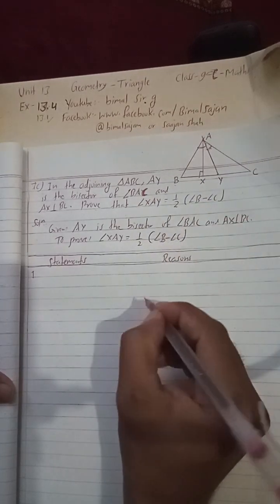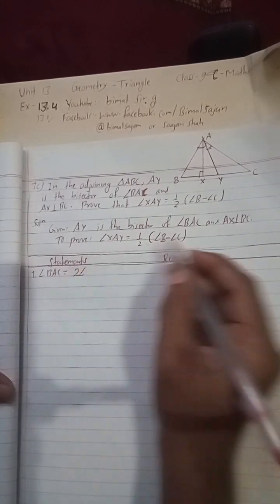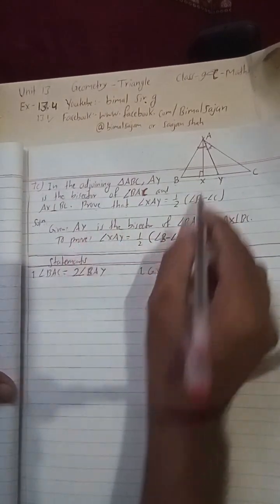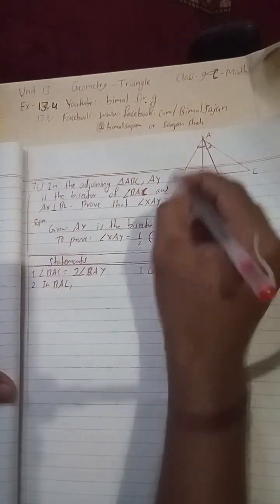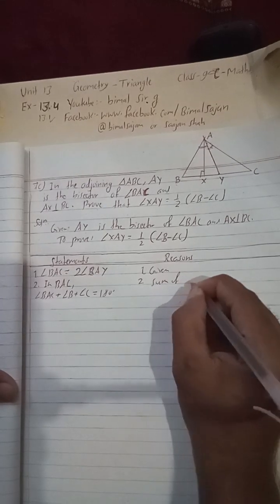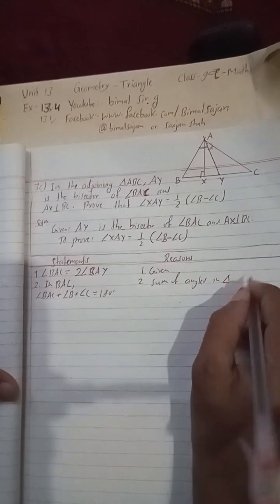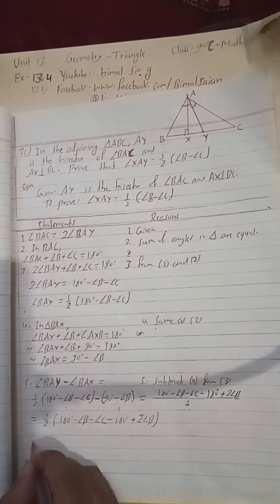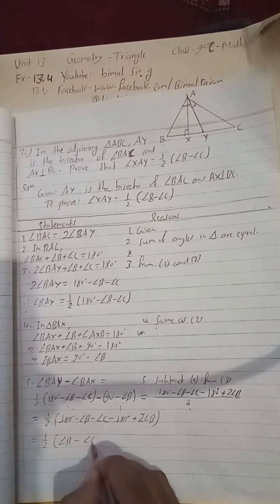class 9 C.maths Ex-13.1 Q7c) In the adjoining ΔABC, AY is the bisector of ∠BAC and AX ⊥ BC. Prove th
class 9 C.maths Ex-13.1 Q7c) In the adjoining ΔABC, AY is the bisector of ∠BAC and AX ⊥ BC. Prove that ∠XAY =1/2(∠B - ∠C).